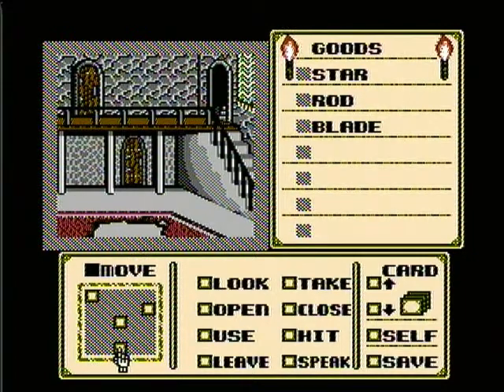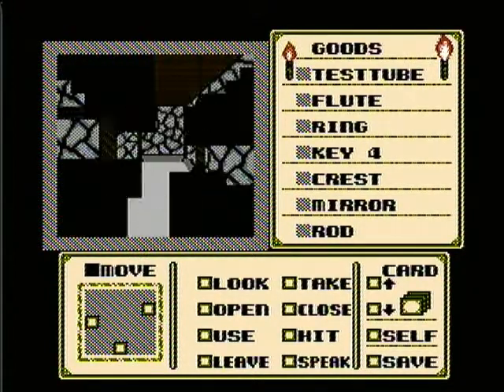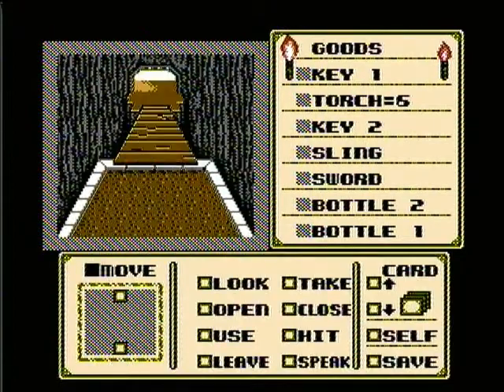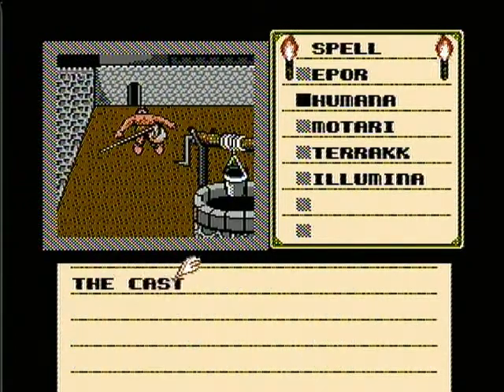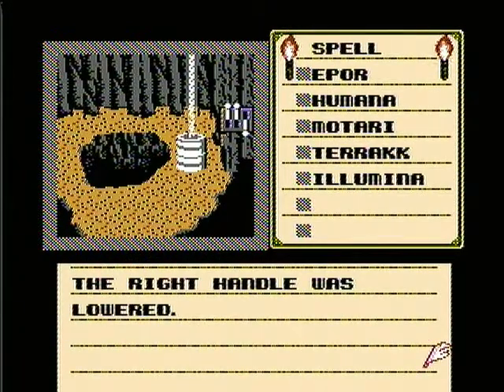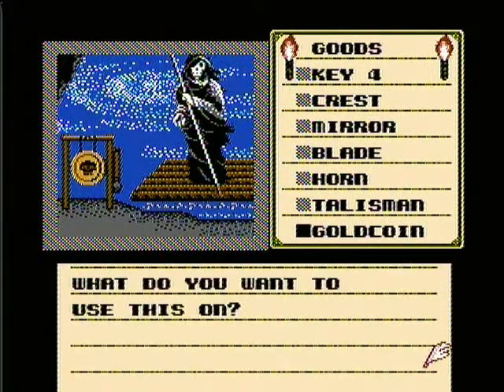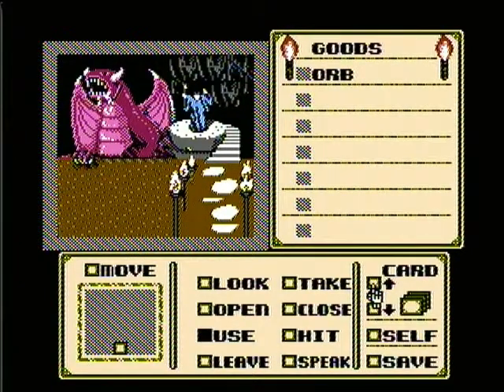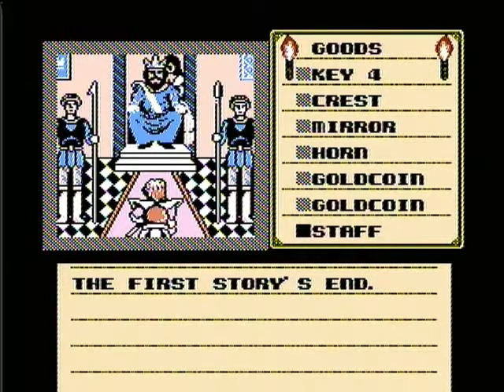Let's Play Shadowgate Part 3 - Big Monsters Fall Hard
We finally reach the end of Castle Shadowgate and we're up against the Warlock Lord and his Behemoth.  It's been a long journey, but an end is in sight.  One way or another this ends now.